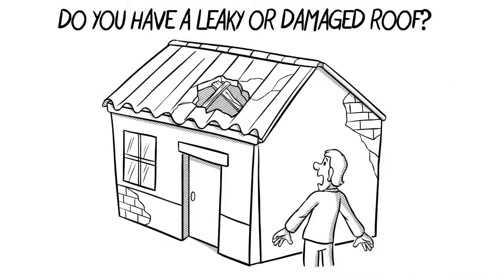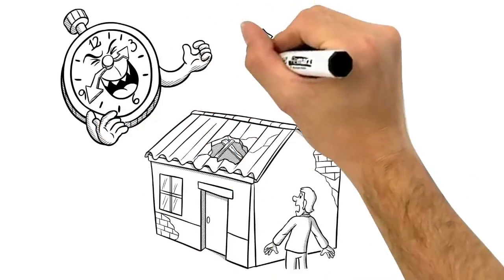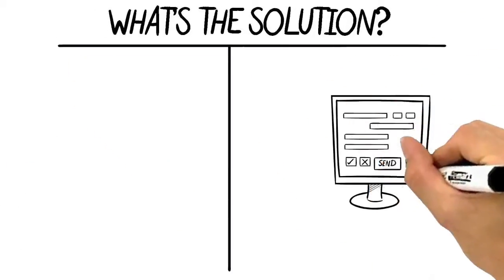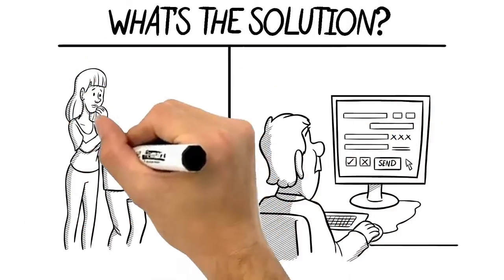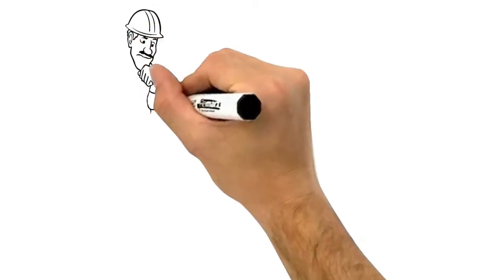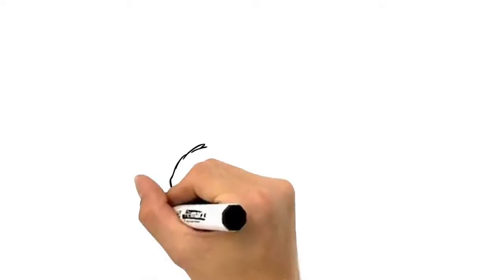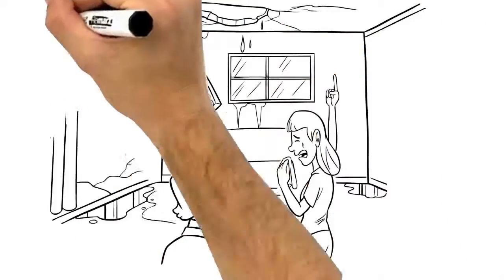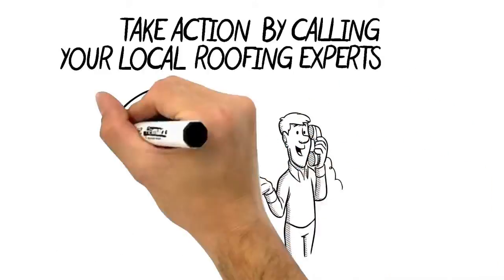San Clemente Roofing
Do you have a leaky or damaged roof in San Clemente, CA?  We are the Orange County experts in roof repair and new roof installations.

San Clemente Roofing | Roofing Contractor in San Clemente
92674, 92673, 92672